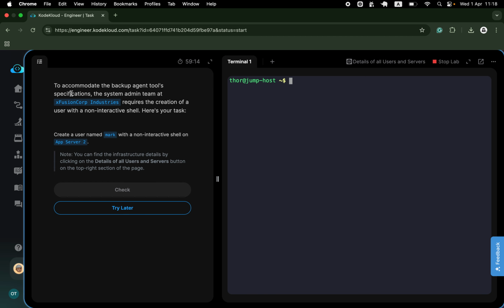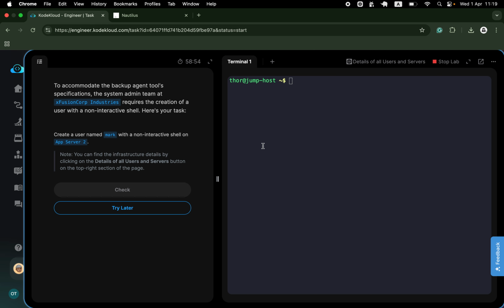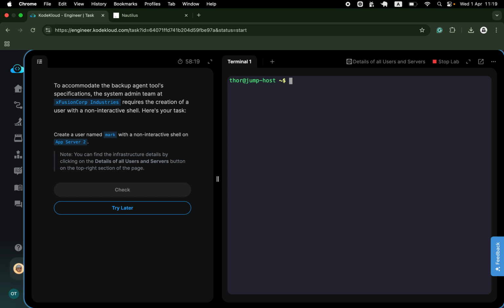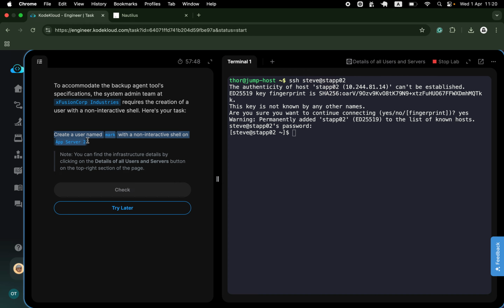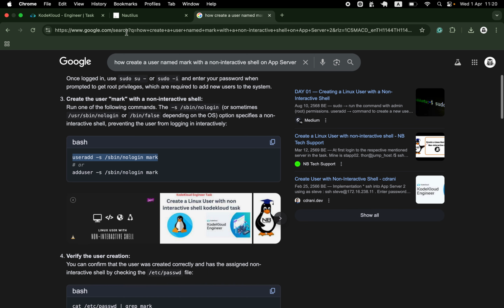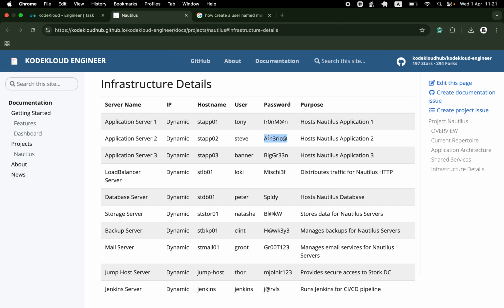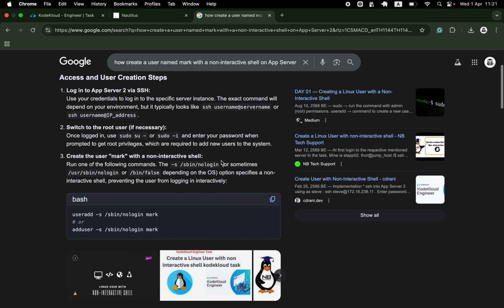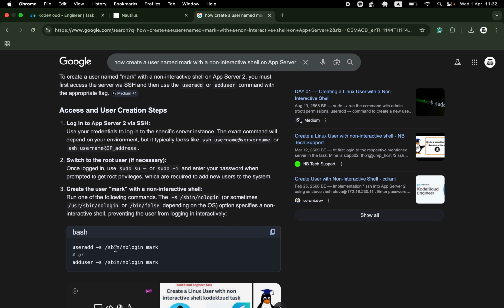Service User Creation without Home Directory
In this session, we focus on a specific security and system requirement for the Nautilus infrastructure: creating a non-interactive system user. This type of account is essential for background processes, such as backup agents, where a full interactive shell login is not required or desired for security reasons.

Lab Objectives

The primary goal was to provision a new user account that is restricted from interactive login while still being available for system-level tasks.

Key Procedural Steps:

Server Access:

Logged into App Server 2 (stapp02) as the user steve.

Identifying the Requirements:

The task required the creation of a user named mark.

The account needed to be "non-interactive," meaning the user should be prevented from logging in via a standard shell.

User Creation with Shell Restriction:

To achieve this, the account was created by assigning the /sbin/nologin or /usr/sbin/nologin shell.

The specific command used was: sudo useradd -s /sbin/nologin mark.

System Verification:

Verified the user creation by checking the system's user files.

Confirmed that the shell was correctly set to nologin, ensuring that any attempt to log in as mark would be rejected by the system.

By implementing non-interactive accounts, we maintain a more secure environment by ensuring that system-only users cannot be used for unauthorized terminal access.